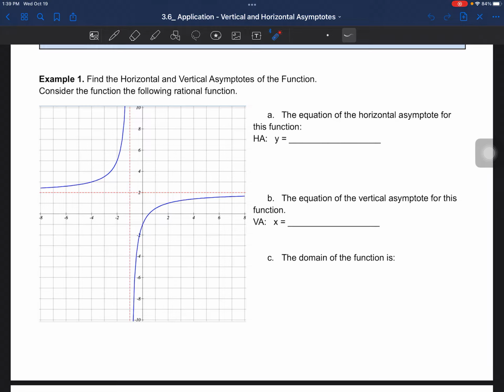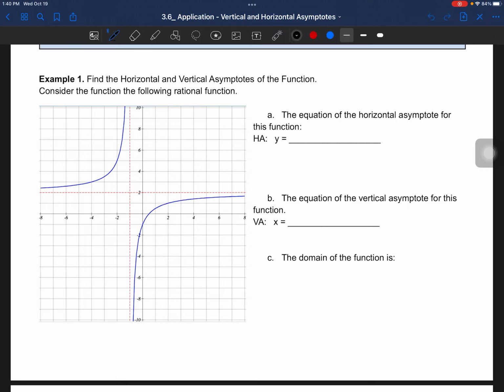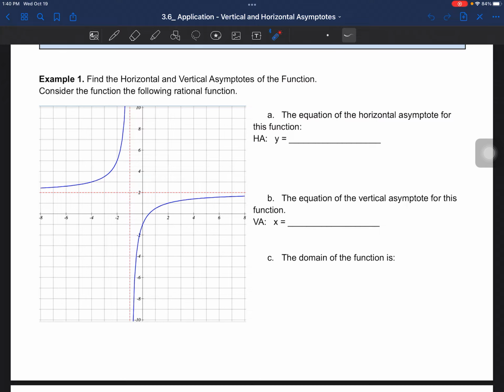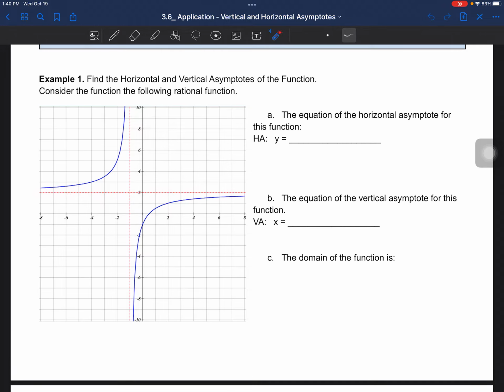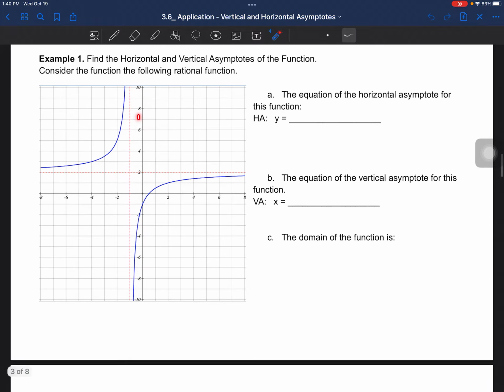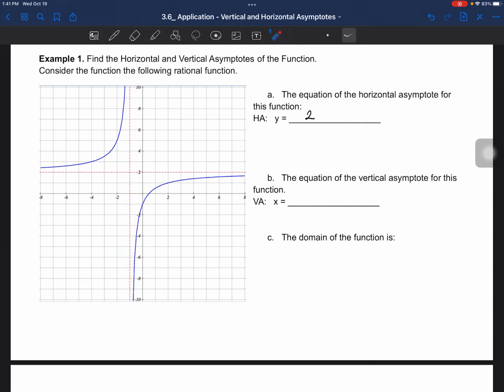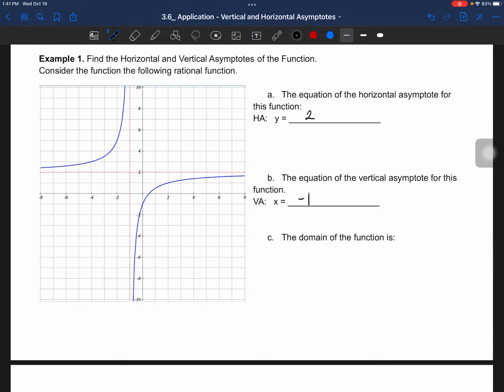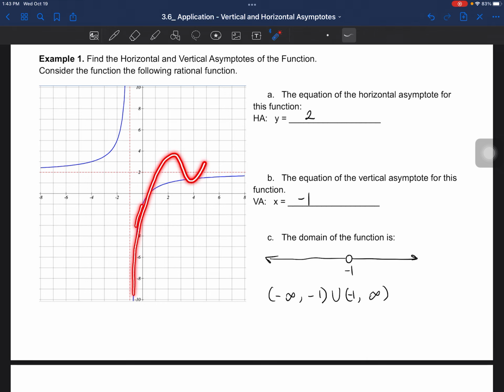3.6 Ex. 1 - VA and HA